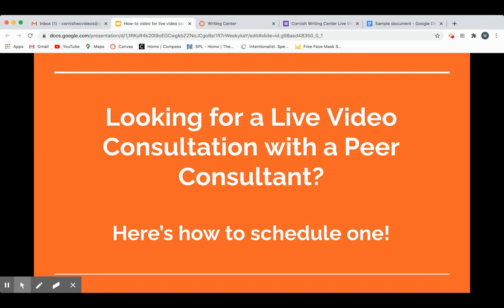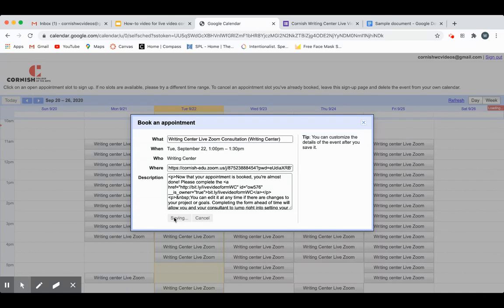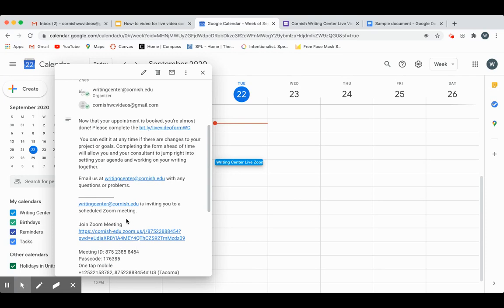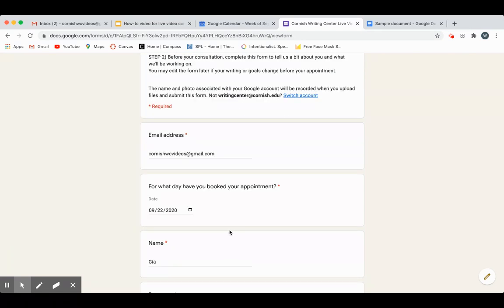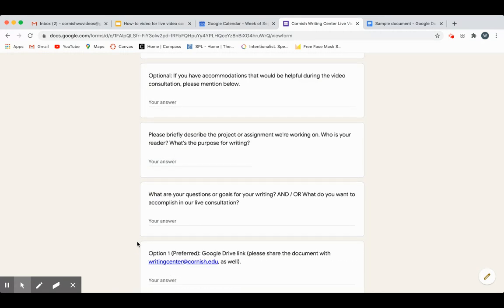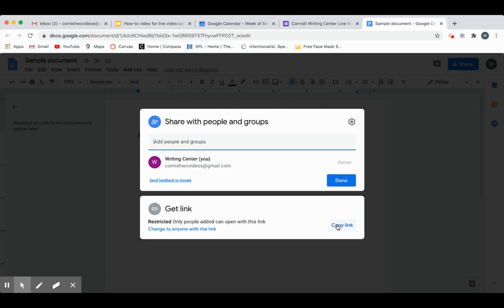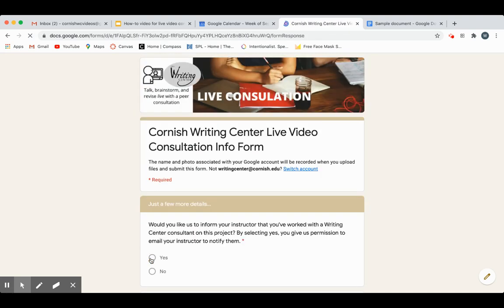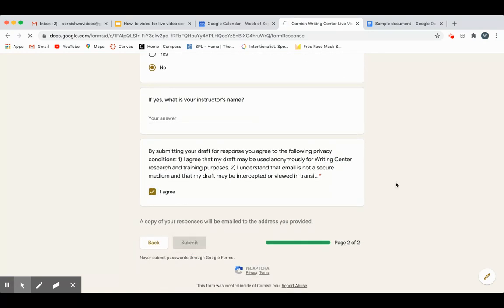How-to video (scheduling zoom consultation)